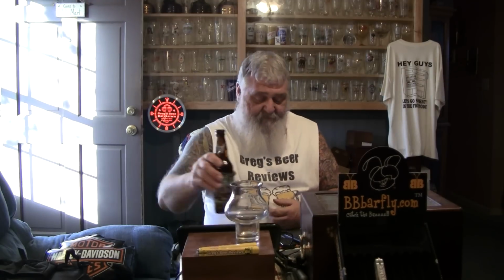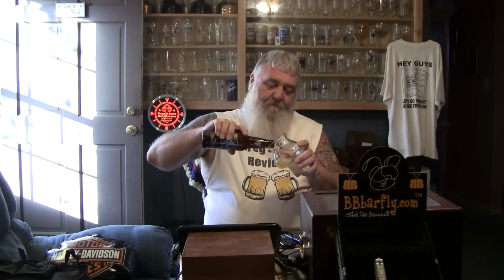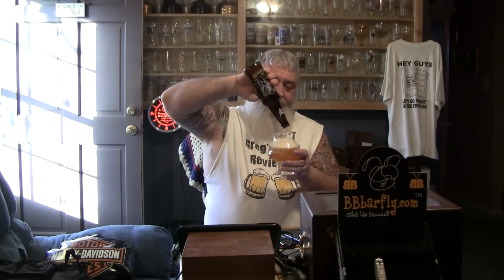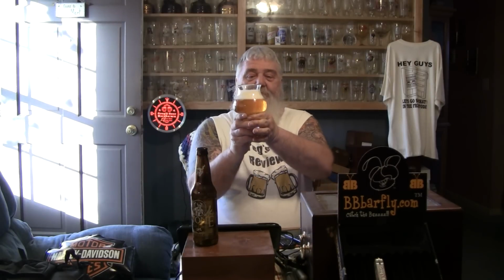Beer Review # 1673 Stone Brewing Cali-Belgique IPA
Stone Brewing Cali-Belgique IPA
BEER SCALE
1- UNDRINKABLE
2- F
3- D
4- C
5- B-
6- B
7- B+
8- A-
9- A
10- A+
CHEERS!